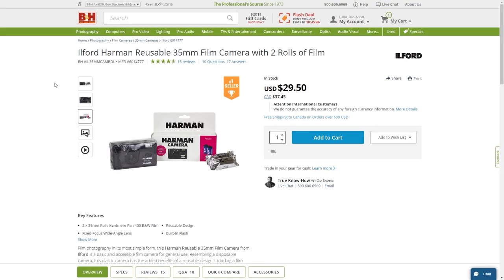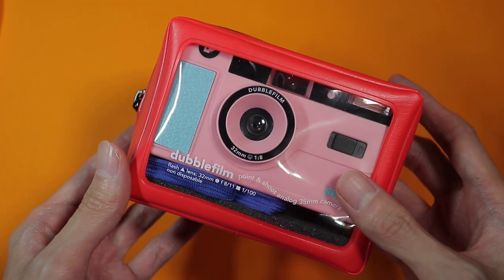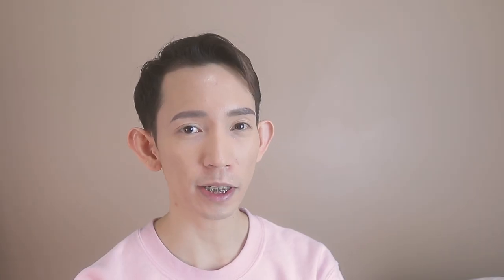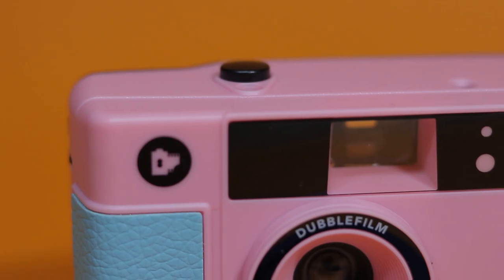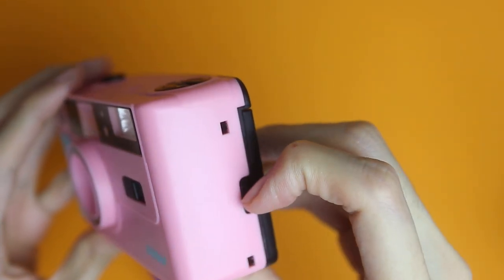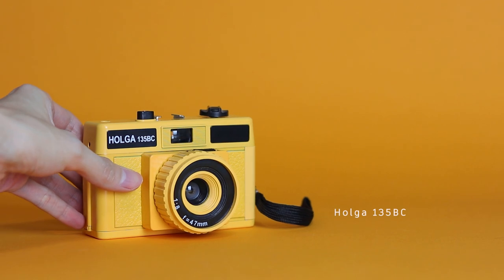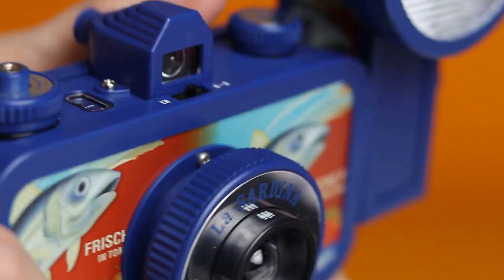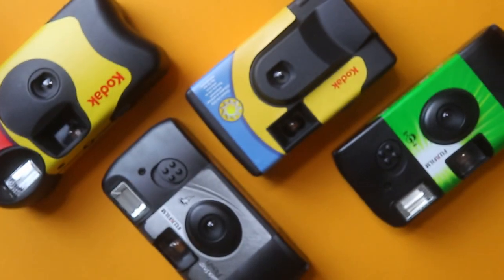Dubblefilm SHOW Camera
In this video, I give a review of the Dubblefilm SHOW camera, which is a reusable plastic 35mm film camera

I go over its specifications, pricing, and image quality, but concentrating on build quality, ease of use, and creativity support. I compare it briefly to other toy cameras like the Lomography simple use film camera, the Diana F+, the Holga 135BC, and Lomography La Sardina camera.

I also /show/ example photos that I took using the camera.

▽ Materials
Kodak Portra 400
Lomography Colour Negative 400

▽ Music
"Shadowing" and "Instant Crush" by Corbyn Kites

▽ Chapters
00:00 Intro
01:36 Sample Photos
01:47 Dubblefilm SHOW Camera
03:00 Specifications
04:05 Image Quality
05:20 Price
06:43 Build Quality
08:05 Ease of Use
09:28 Creativity Support
11:38 Conclusion
12:34 More Sample Photos
13:00 Last words